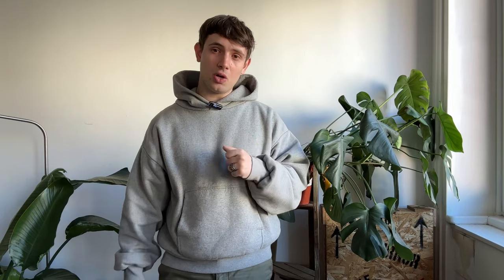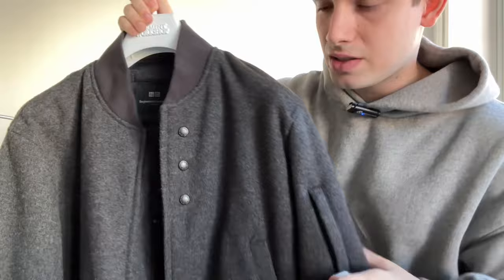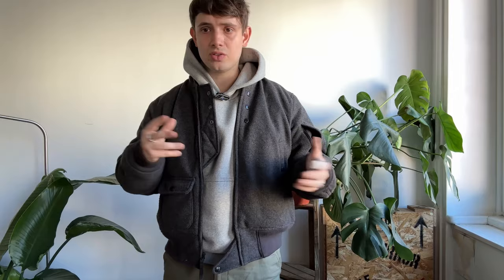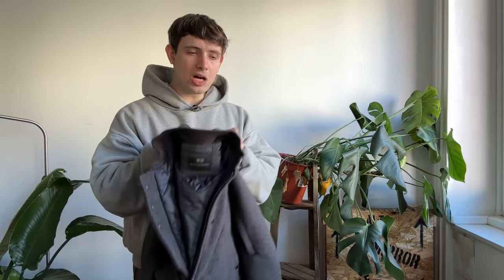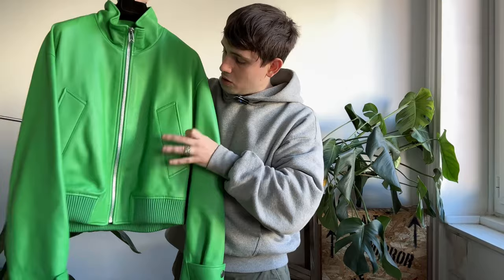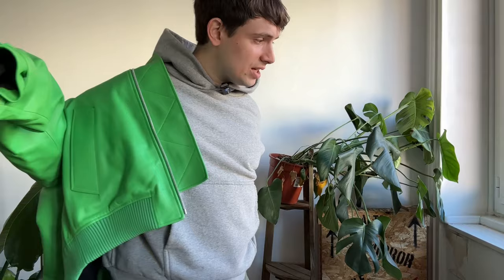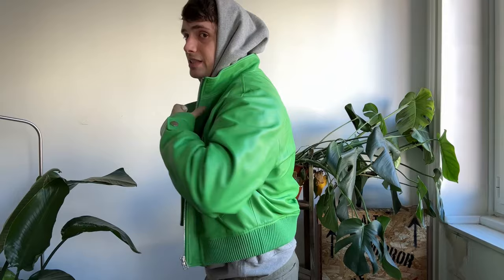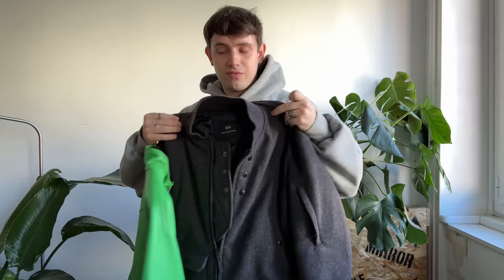The best UNIQLO jacket and the best LUXURY jacket of this year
Hi y'all, and welcome back to my english youtube channel! It's been some months since my last video, but I hope you will like this new one, showcasing my latest UNIQLO jackets and luxury jackets video reviews.